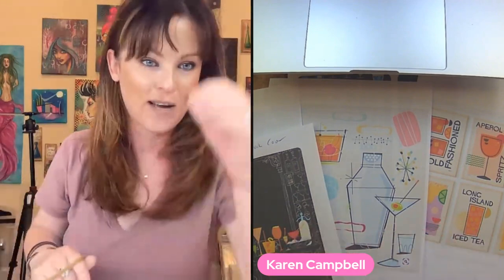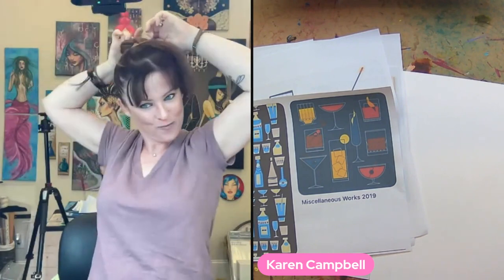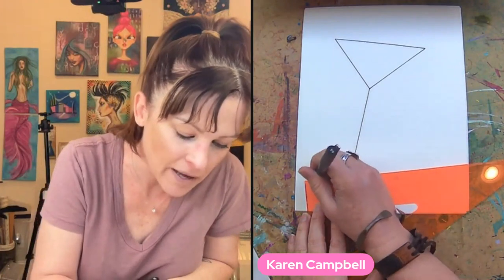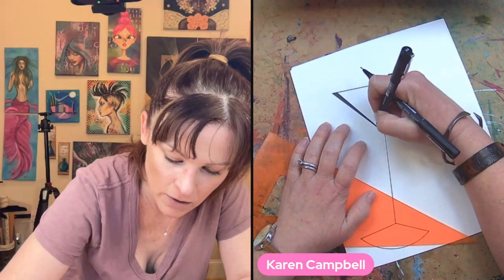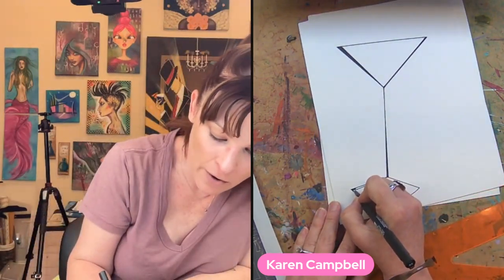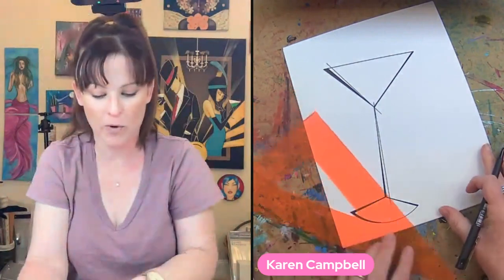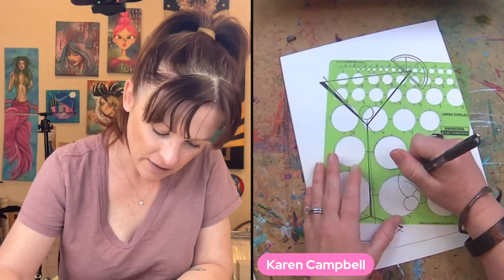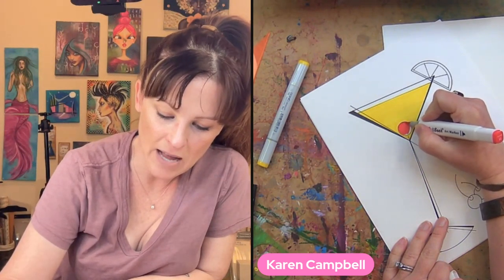🍸 Draw a Colorful Cocktail with Me!! [Martini Illustration in REAL-TIME]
Today is a peek at a recent Facebook draw-along activity where I invited my Facebook Group and Page members to Draw a Colorful Cocktail with along with Me!! Only there's a twist! You CAN'T free hand ANY of the lines!!! Challenges like this are so so fun! I hope you play along too!
Come Draw a Colorful Cocktail with Me!! This Martini Illustration lesson is easy because it's in REAL-TIME! Perfect for beginners and fun fun FUN for ALL levels!!!

Here are links to the supplies I used:

✍️ Fabriano Bristol
✍️ Molotow Fineliners
✍️ Ellipse Template
✍️ Circle Template
✍️ Assorted Copic and ArtBeek Markers